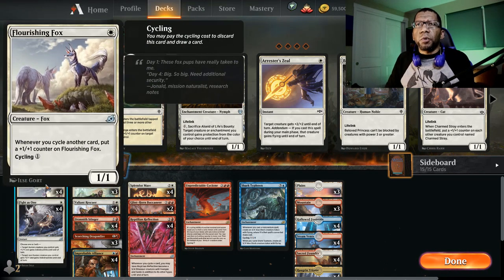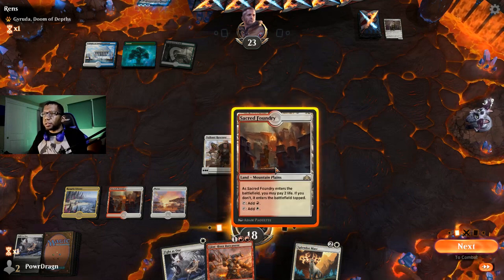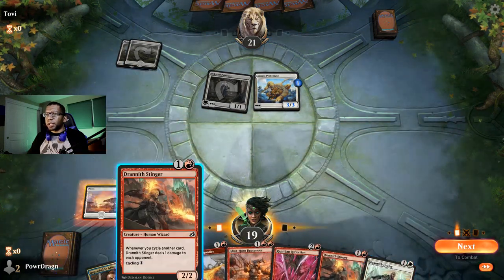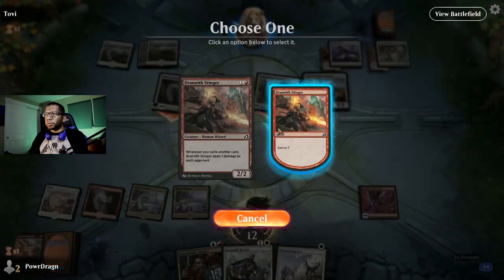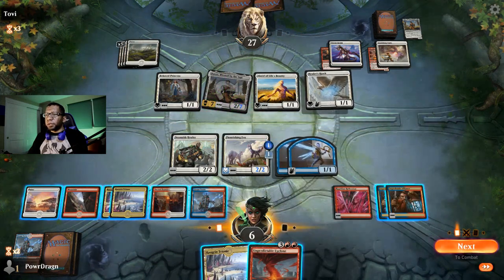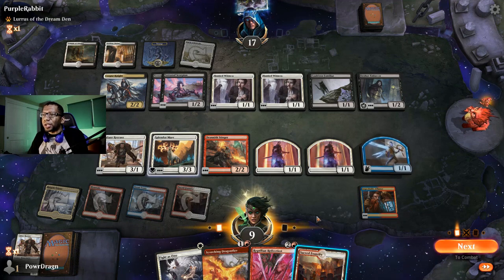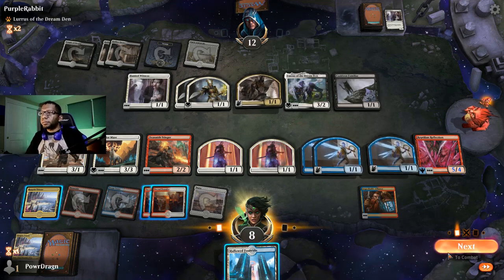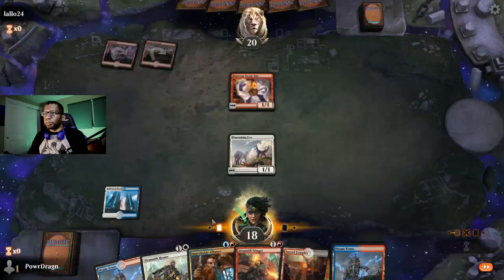JESKAI CYCLING STANDARD DECK - Magic the Gathering Arena MTG MTGA Red Blue White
Ikoria Lair of the Behemoths brought the cycling mechanic back to Standard for Magic the Gathering. I decided to take a chance and see if I could make it work with an aggressive slant.

Lightning (C-Life Smart LED Bulbs)